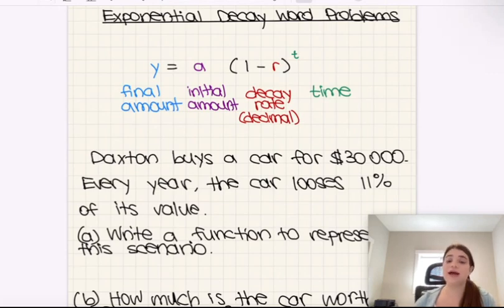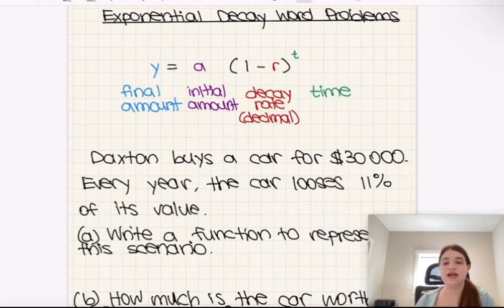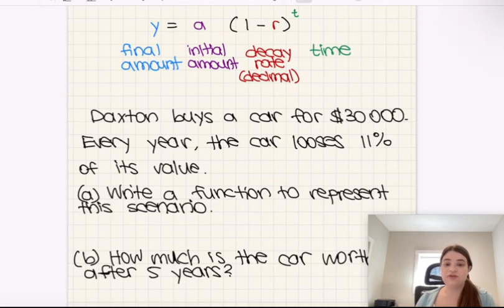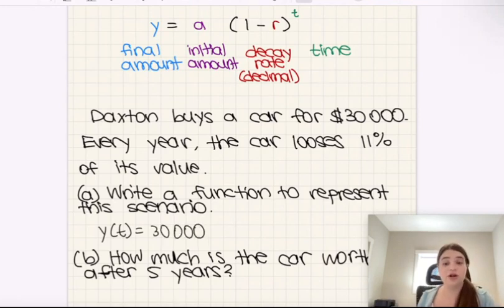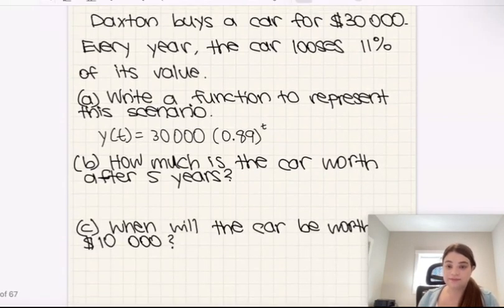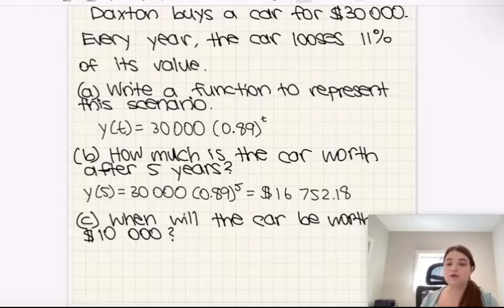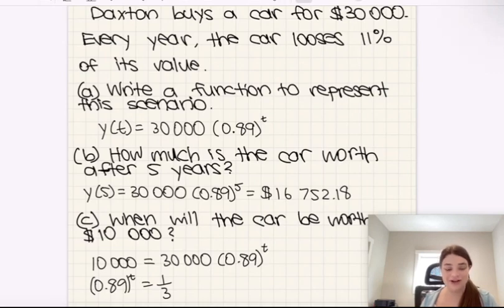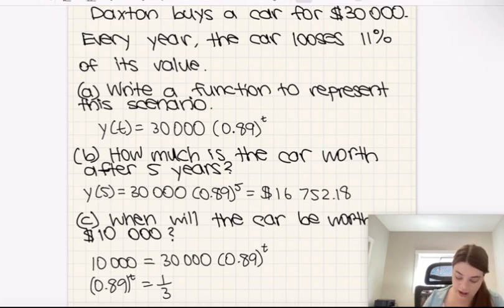Exponential Decay Word Problems